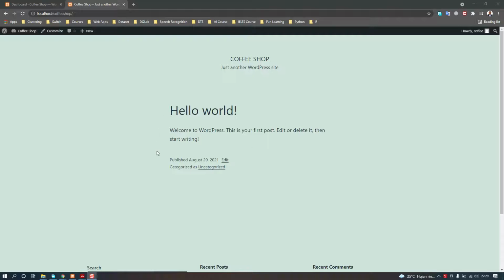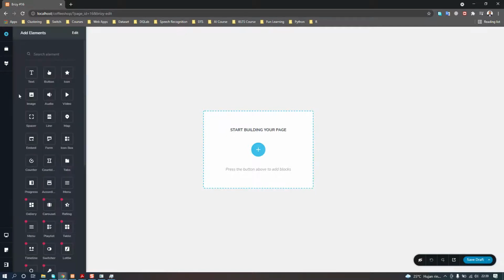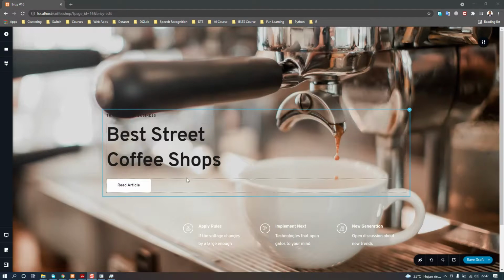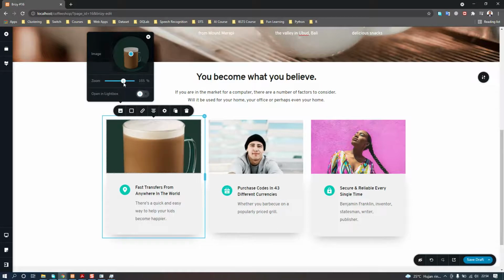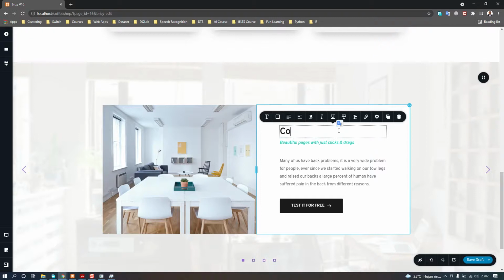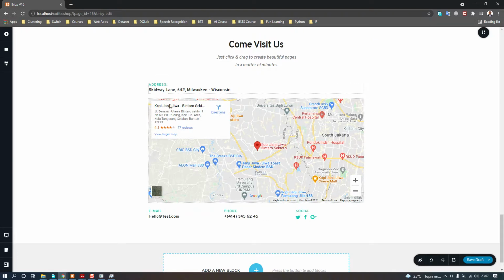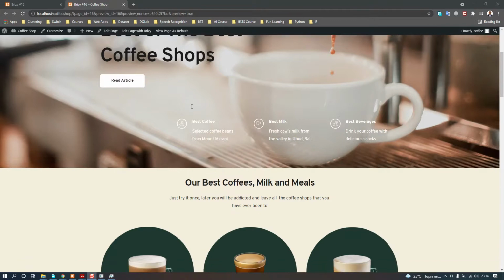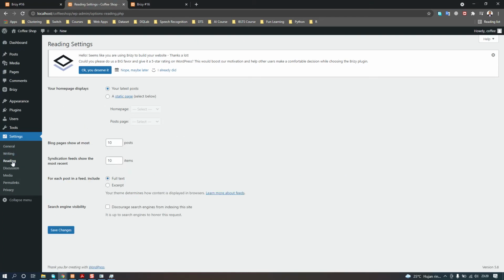Day 03 - Landing Page Creation